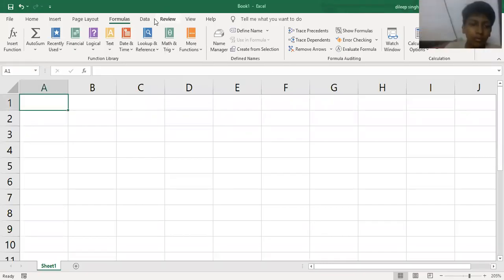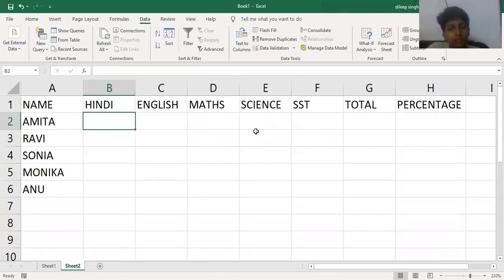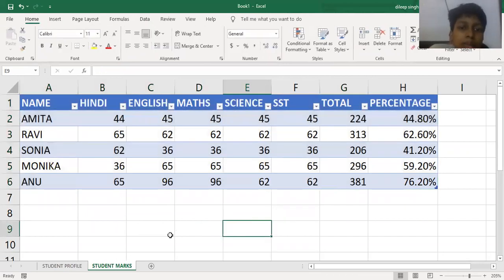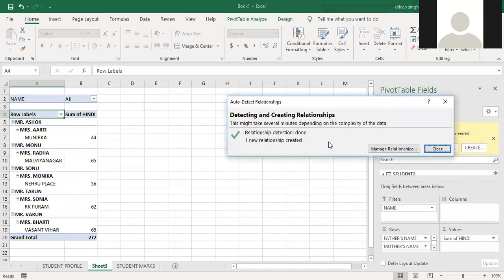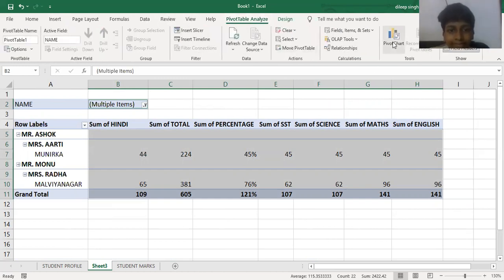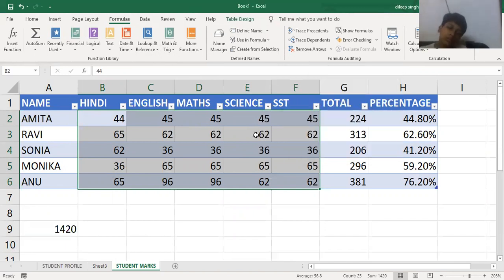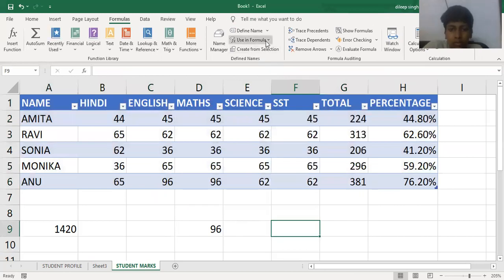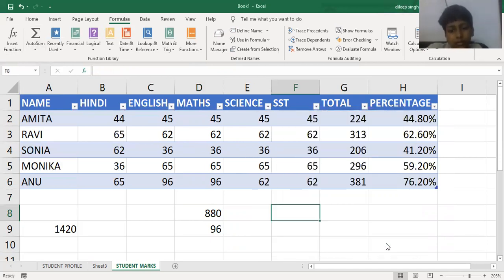SVSDTI MS EXCEL CLASS 28TH SEPT 2021 (RELATIONSHIP IN EXCEL WITH PIVOT TABLE)